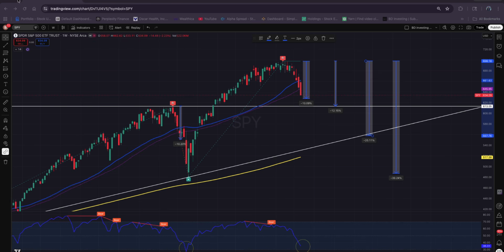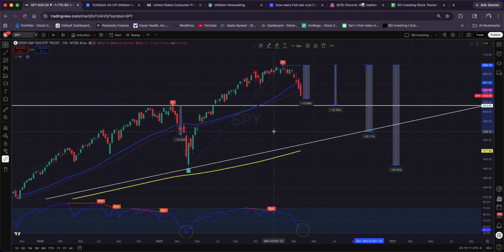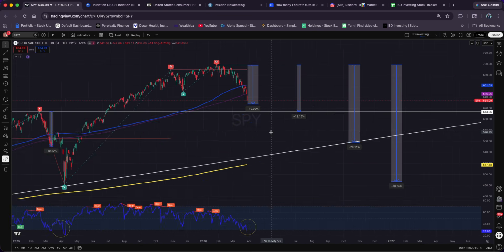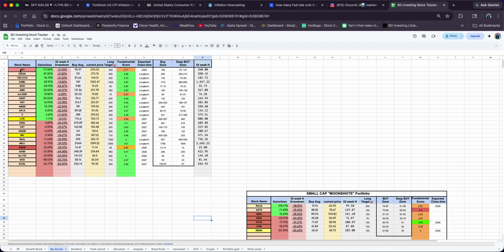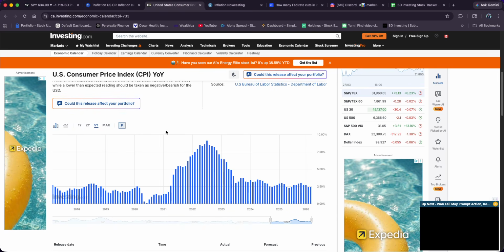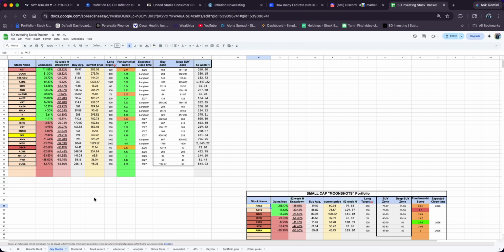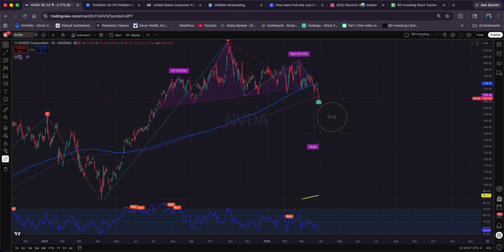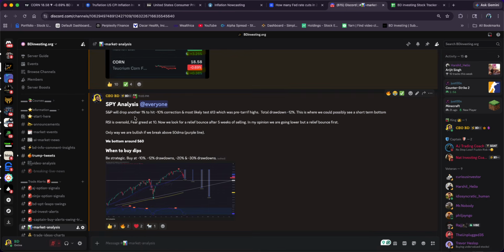BD investing Analysis March 29